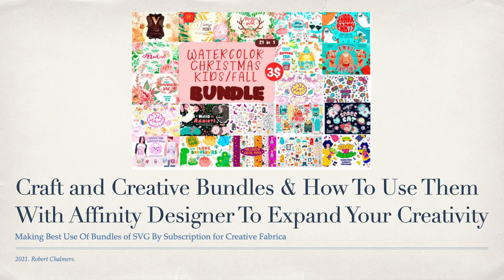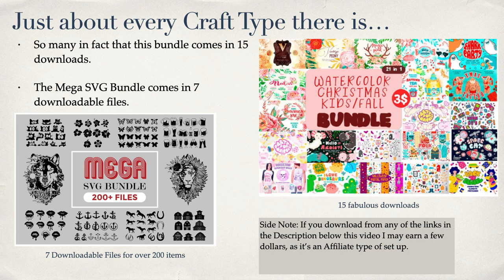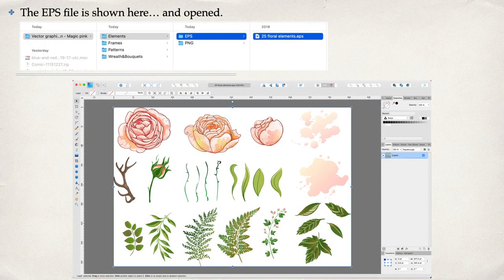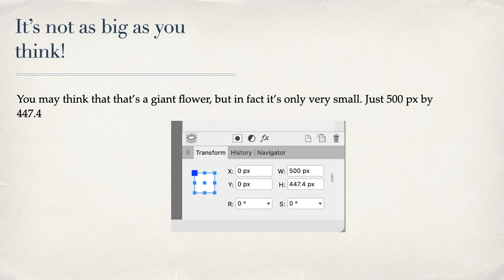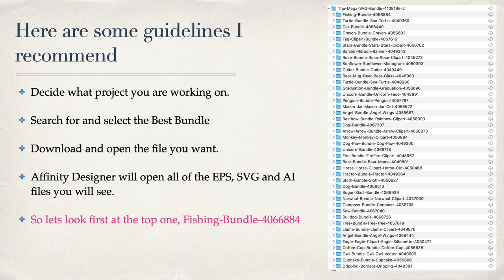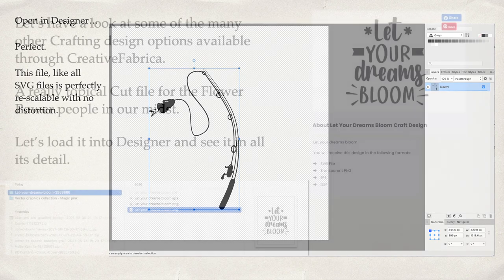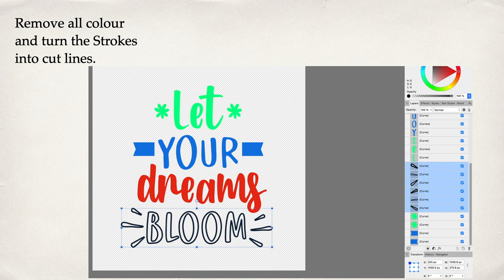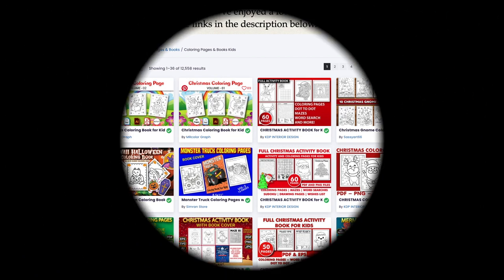Craft and Creative Bundles & How To Use Them With Affinity Designer To Expand Your Creativity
Craft and Creative Bundles & How To Use Them With Affinity Designer To Expand Your Creativity is a video detailing the many awesome bundles available through Creative Fabrica, and through many other similar platforms supporting the Craft market, from Sublimation to Screen Printing to Pottery and Ceramics.

Please, Tap the Thumbs Up now. It helps me count views.

While the links are Affiliate links, I though they were too exciting to keep to myself, so to that end I have gone into a lot of detil on not only the various bundles available to Crafters and Designers but how to use them in Affinity Designer, Photo and Publisher.

The following links refer to the Bundles and Design Packs used in this tutorial.